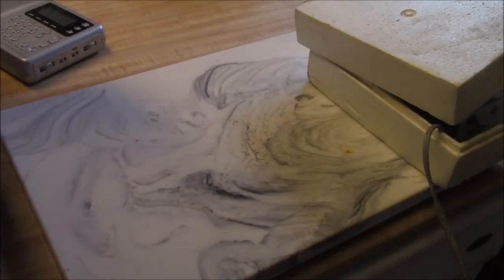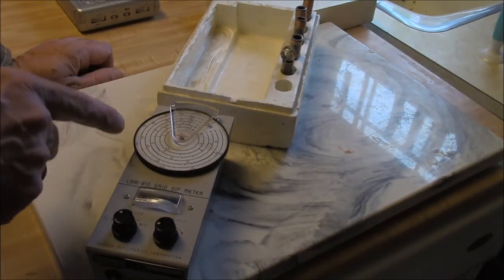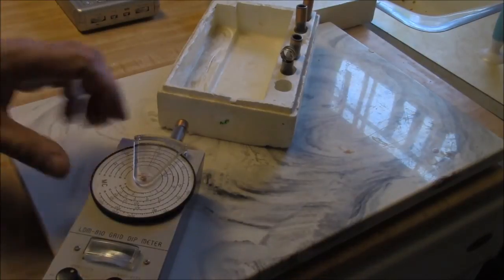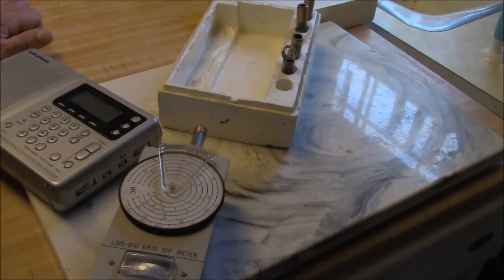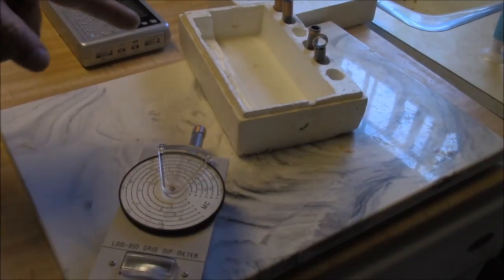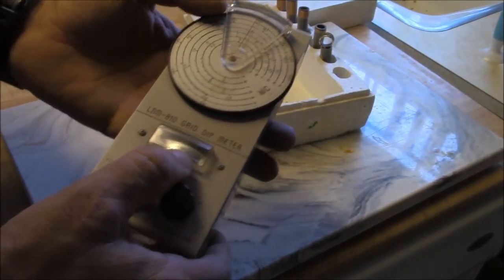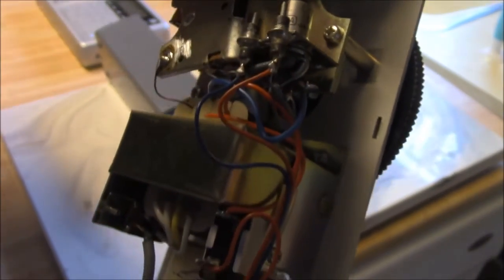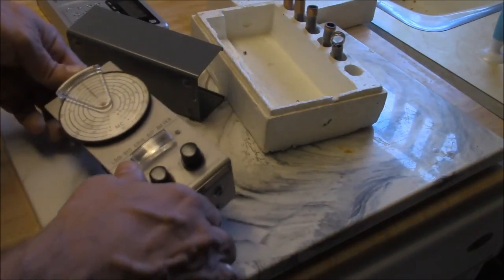Leader LDM 810 Grid Dip Meter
The LDM 810 is One of many grid dip meters that have been made
over the years